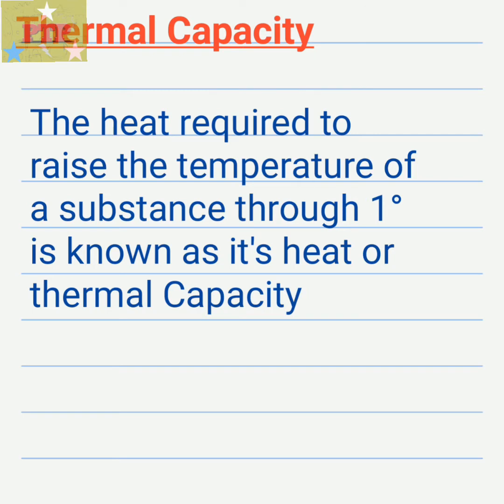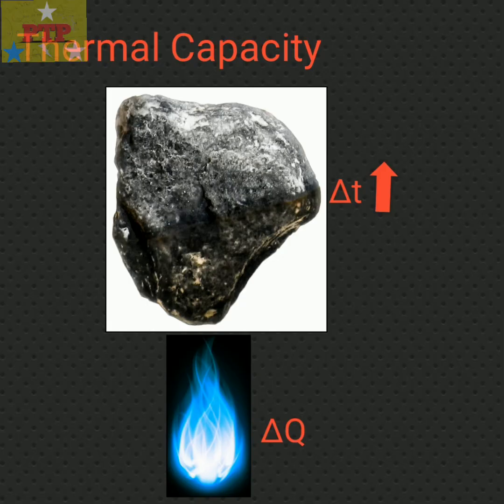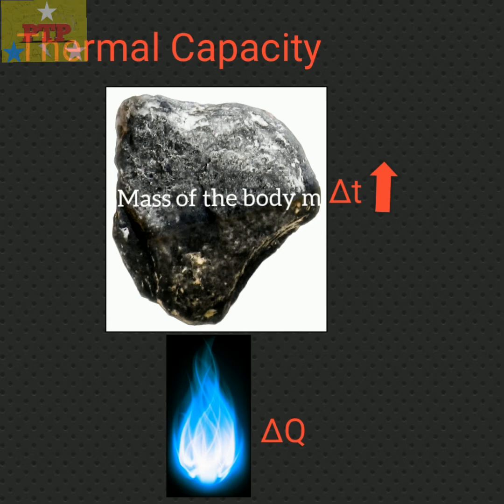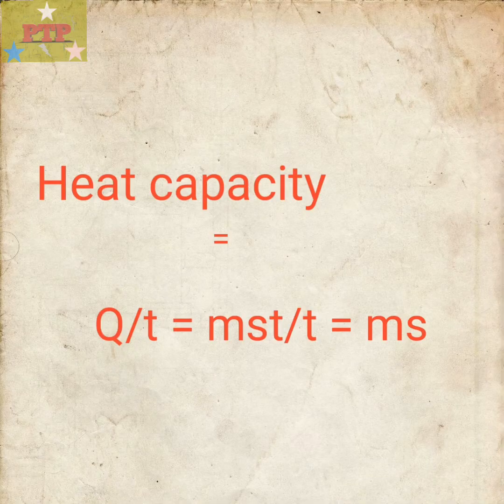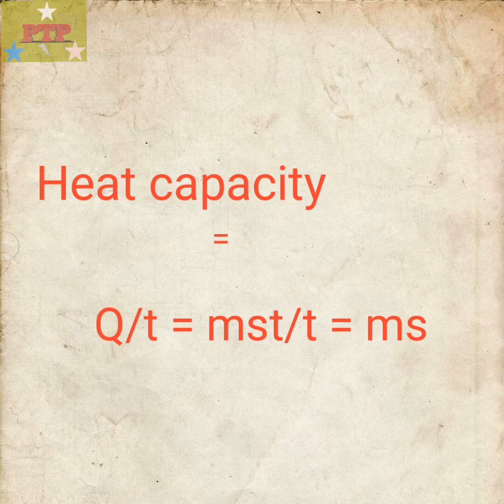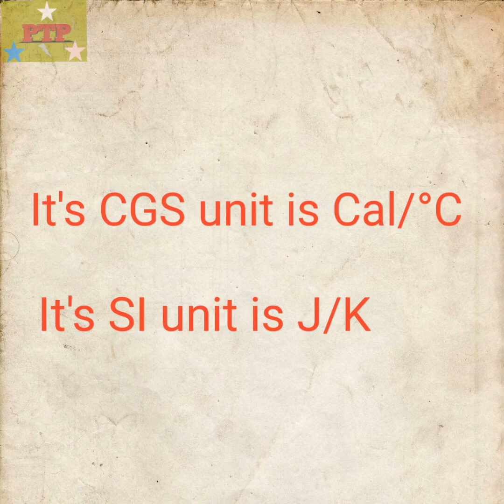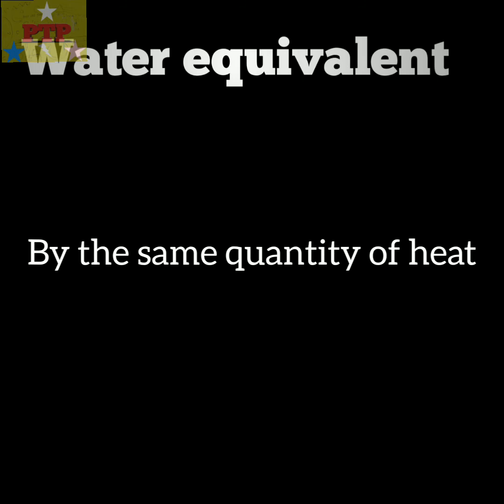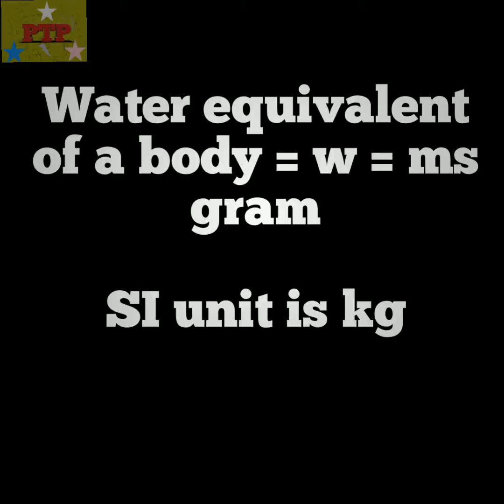Thermal capacity water equivalent | Explain about Thermal capacity water equivalent